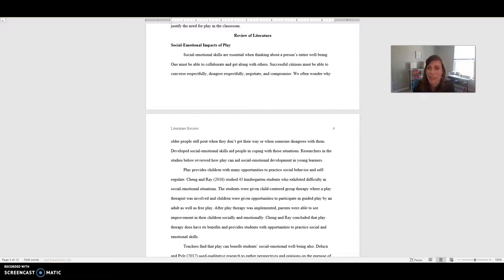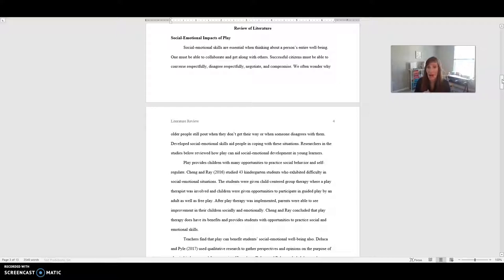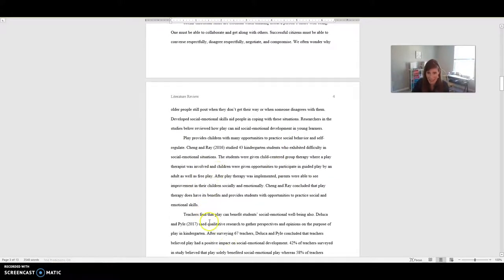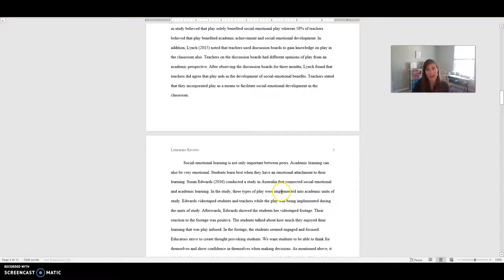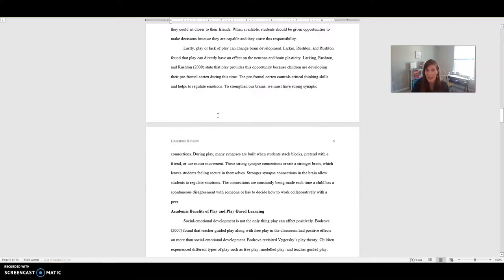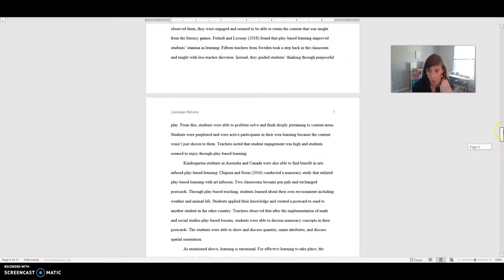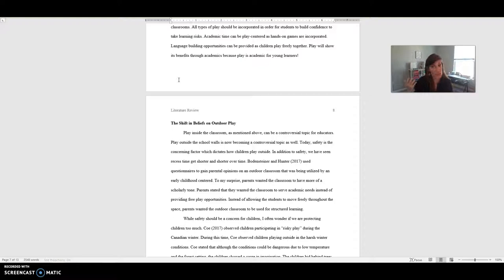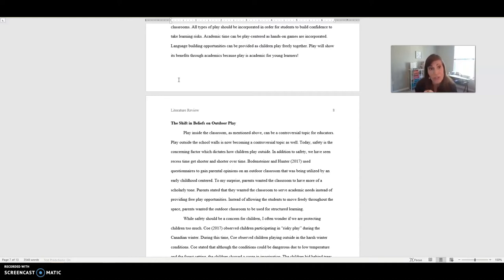Literature Review: Body